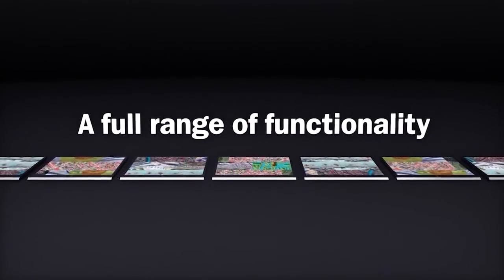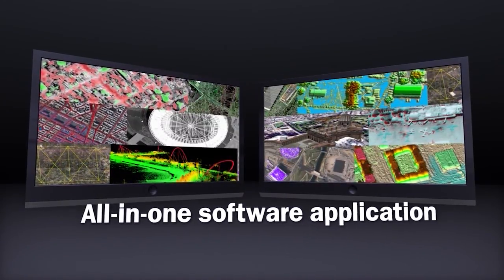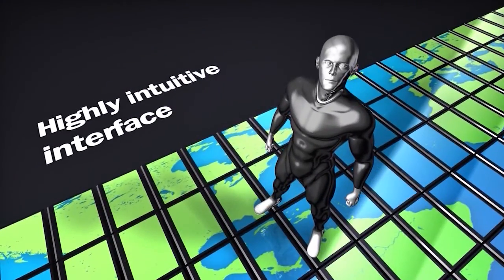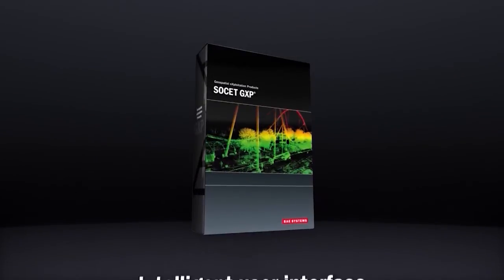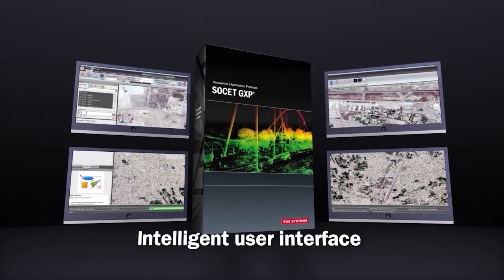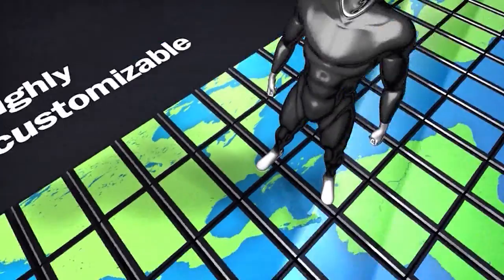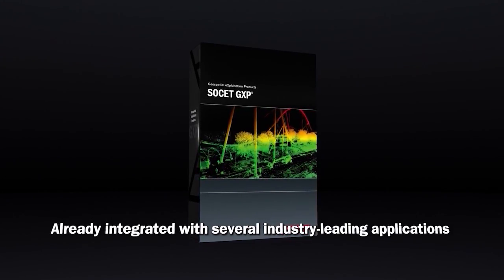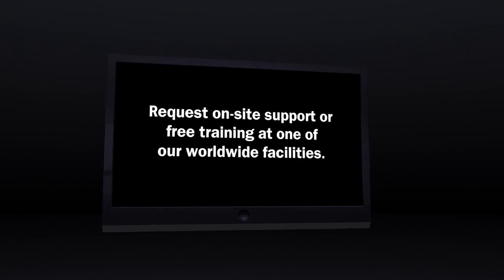What is SOCET GXP?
BAE Systems GXP video showcasing SOCET GXP product line.